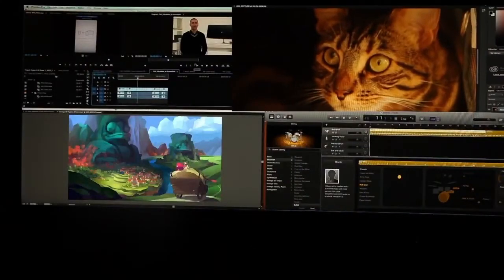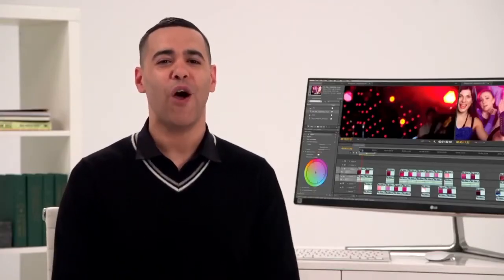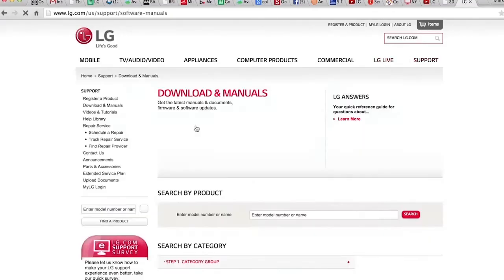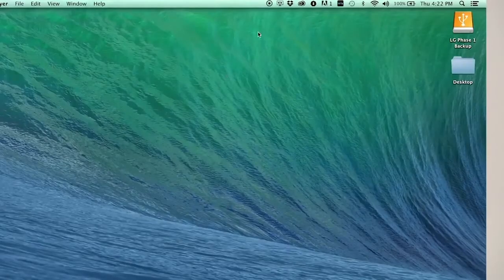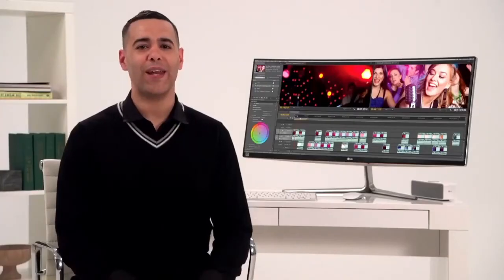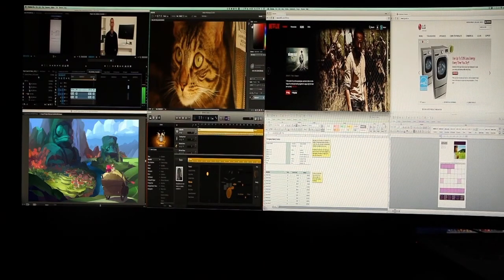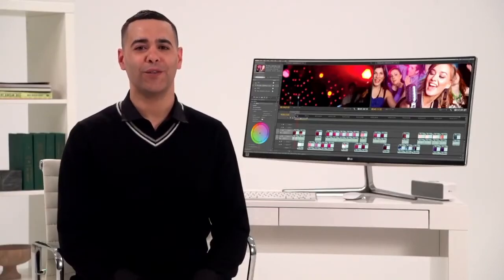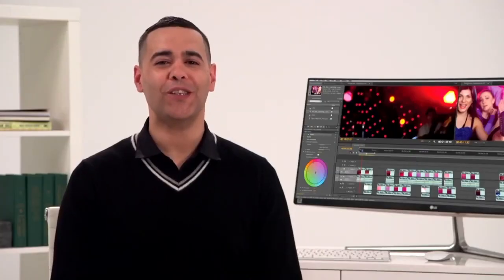How to install LG's UltraWide Split Screen software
For the multitasking gurus who need more than one screen to get everything done, LG UltraWide monitors have the perfect solution.

Here's how you can download LG's Screen Split software on your LG UltraWide monitor and enjoy up to 4 screen segments.